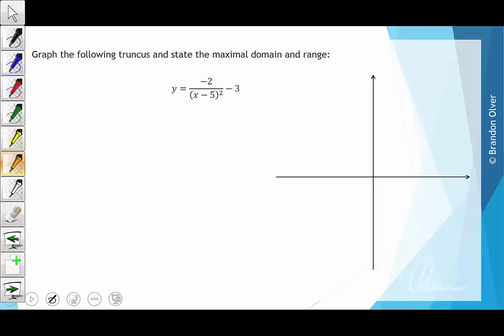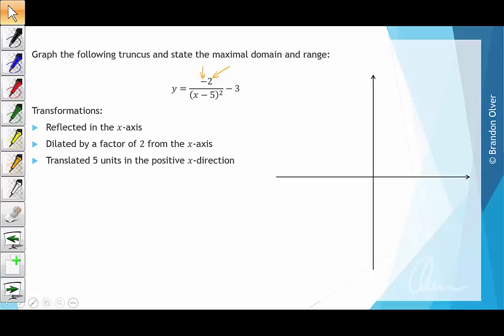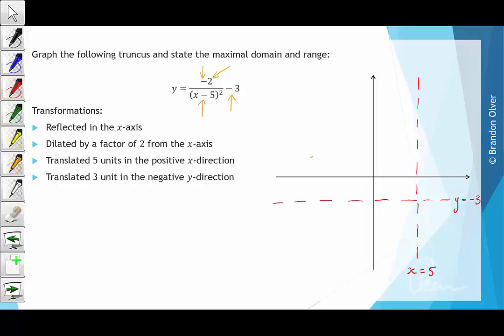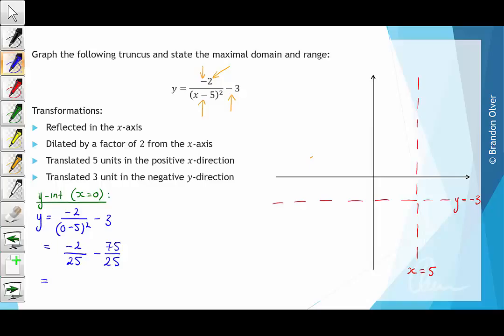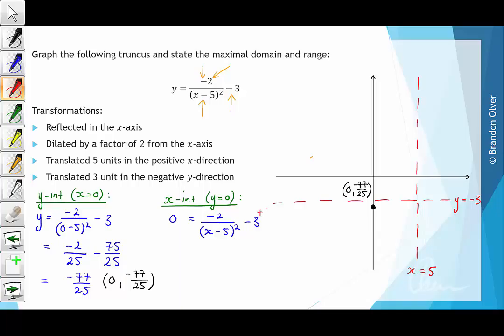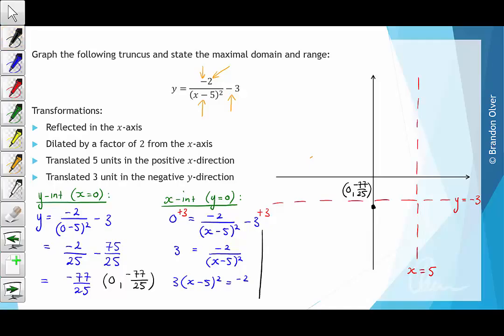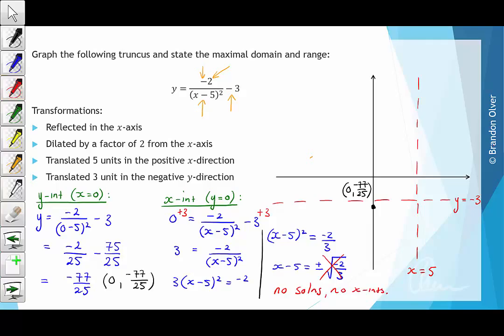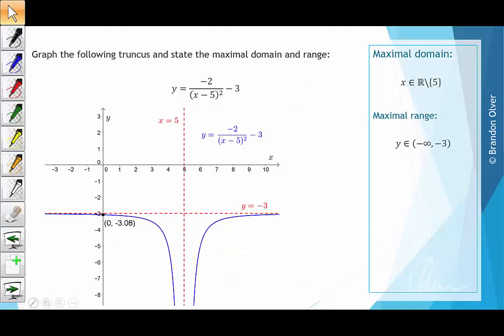[MM1-2] 5D - Example 2